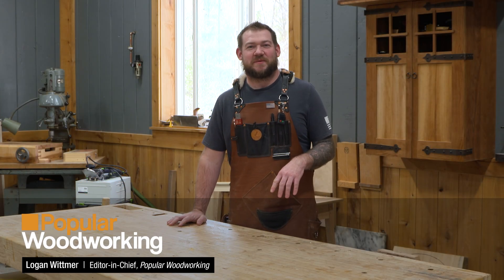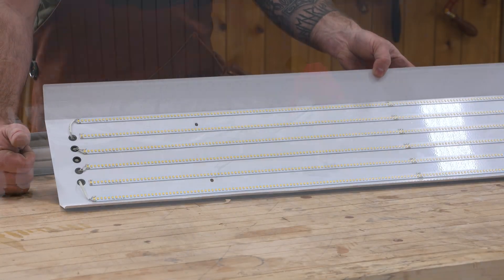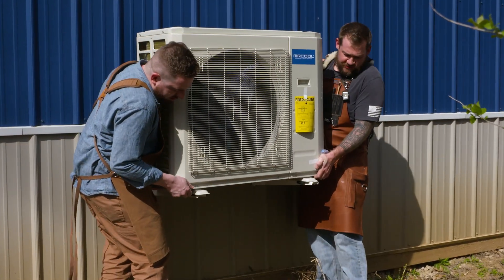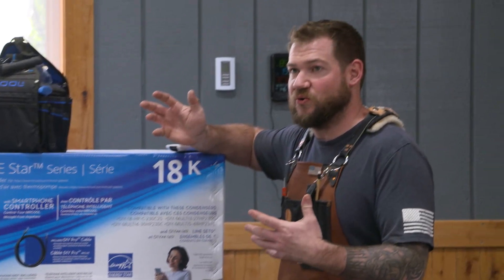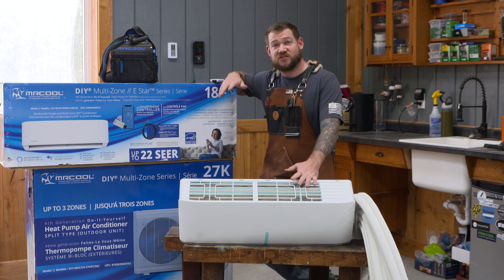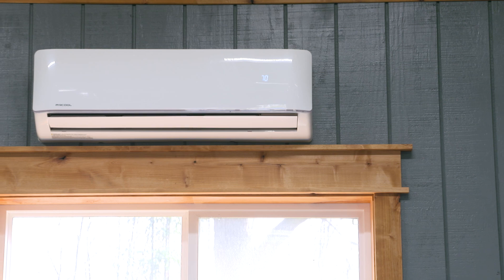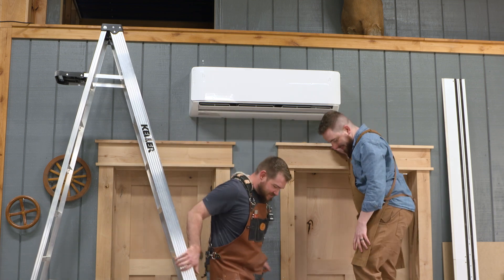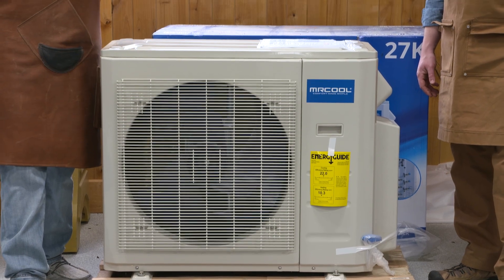HVAC In Your Shop: Choosing and Setting Up a Mini Split System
Heating and cooling a workshop has long been a pain for woodworkers, but thankfully there's a better way now: mini split HVAC systems. Logan walks through the process he went through when building the shop, and shows you how easy it is to set up a mini split system.